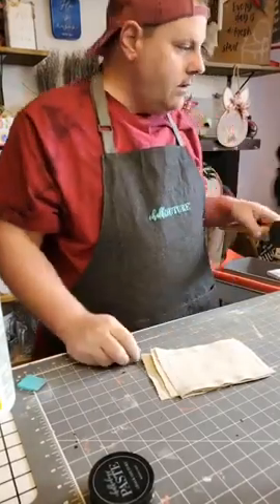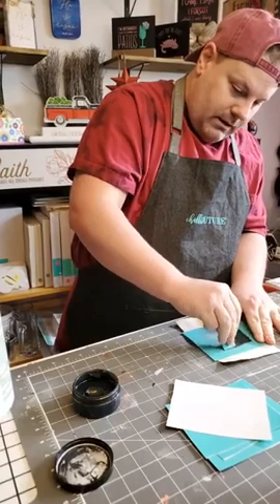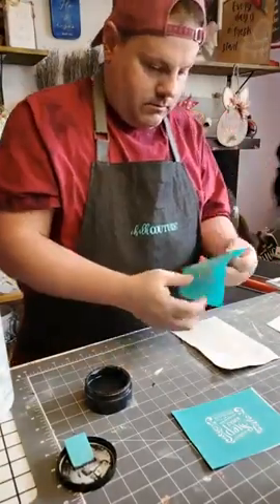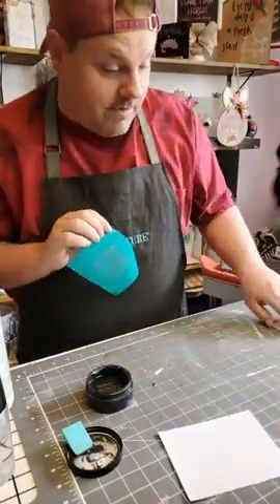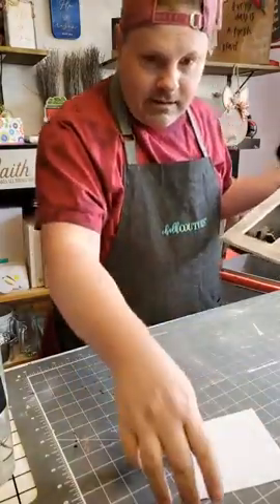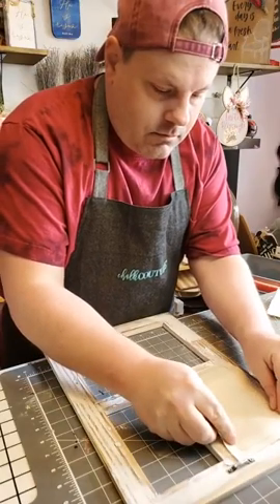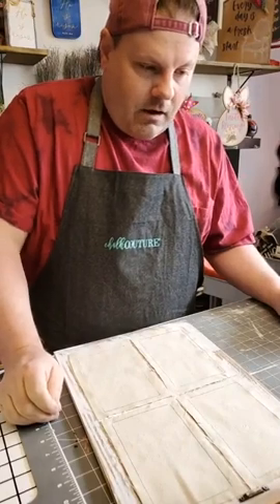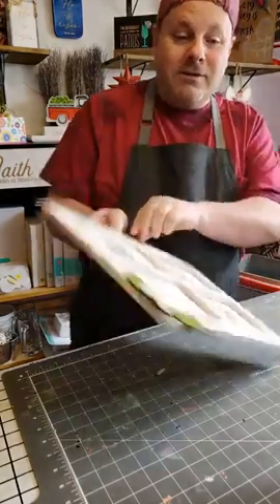canvas window sign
window frame and canvas with my silk screen  and chalk paste..chalkcouture.com/Vogtdeancollectables